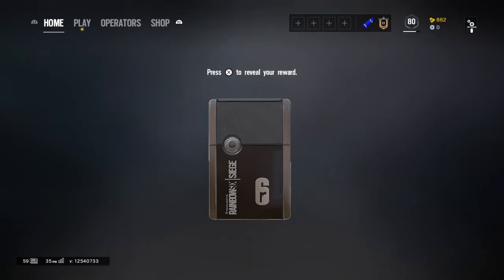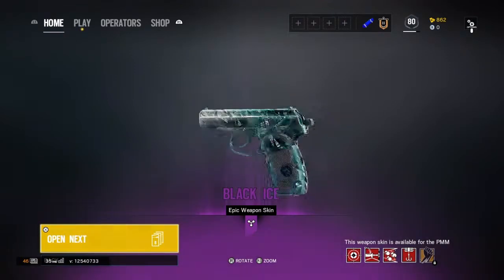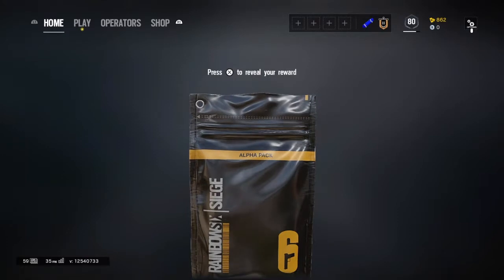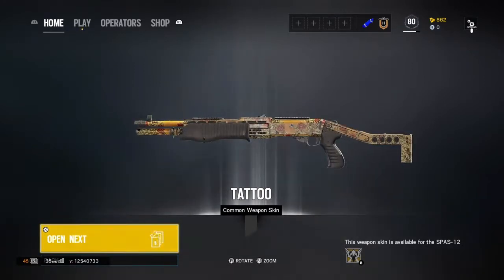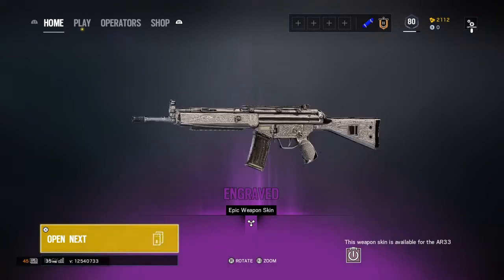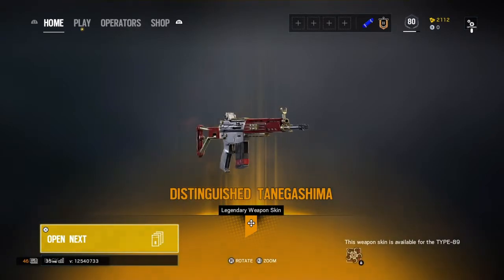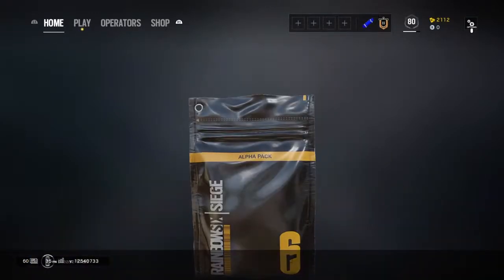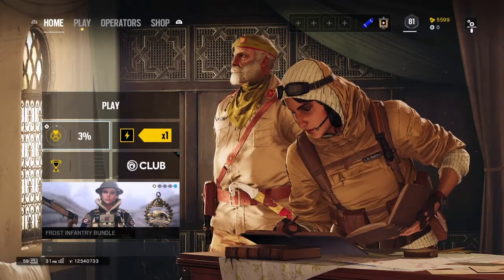OPENING 20 ALPHA PACKS!!!!!!